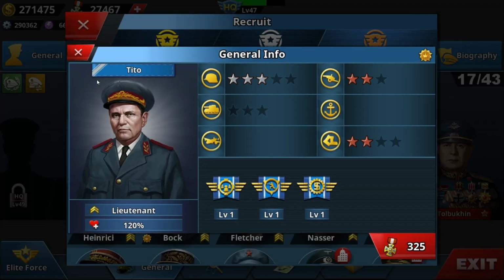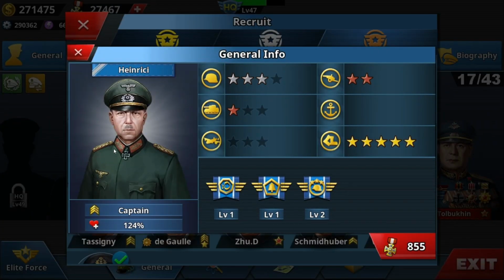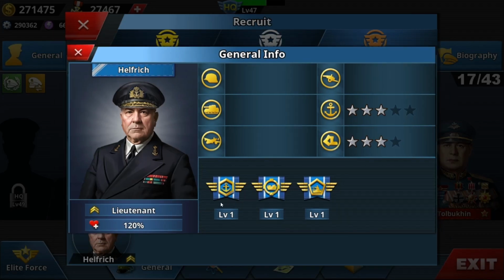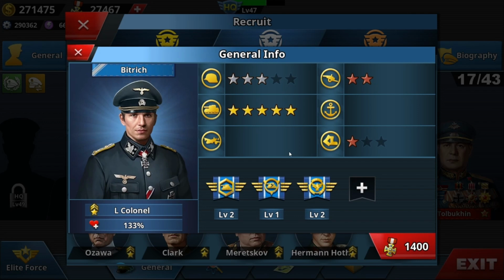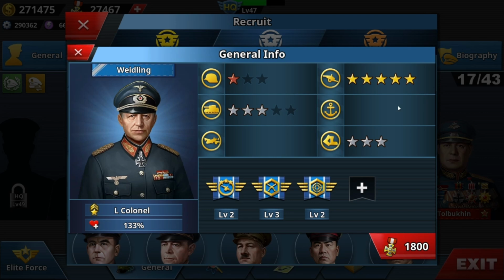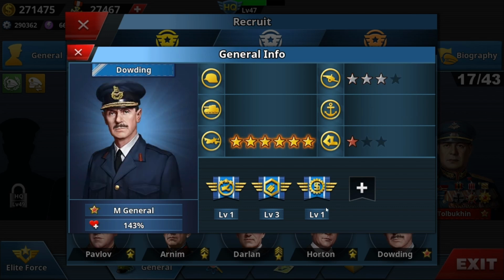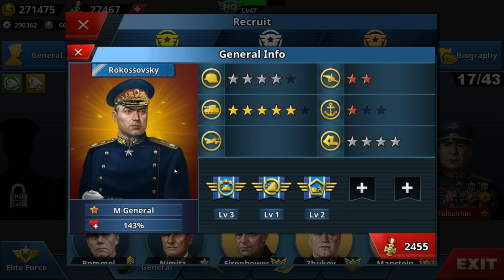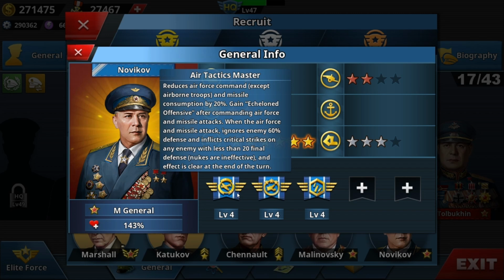An Analysis on WC4's F2P Generals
AHAHAHAHAH WE'RE DOING IT AGAIN AAAAAAAAAAAAAA---

Yo waddup? Today we're discussing all the wc4 f2p generals, and at the end, I'll be ranking the top 5 for each unit.

Music is WC4's OST.

Chapters:
00:00-11:07 Bronze Tier
11:08-25:00 Silver Tier
25:01-34:48 Gold Tier